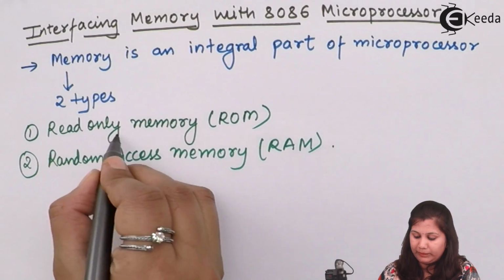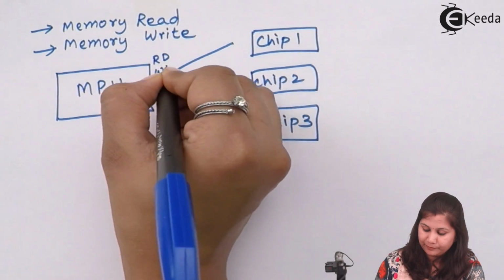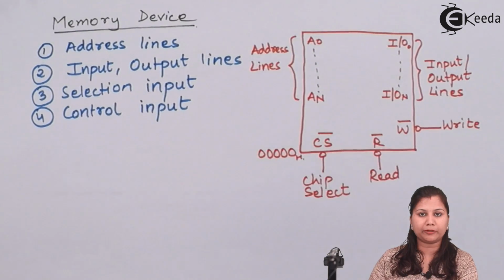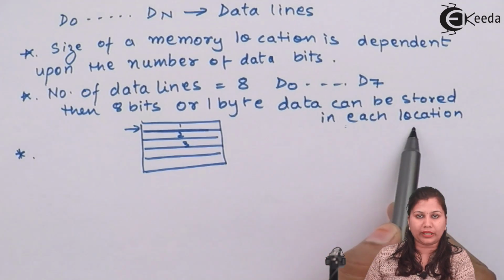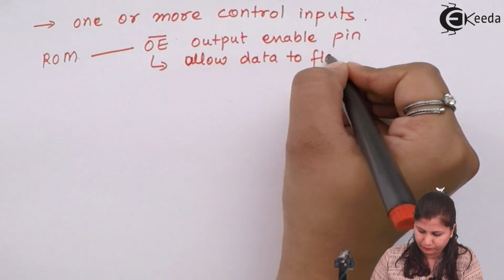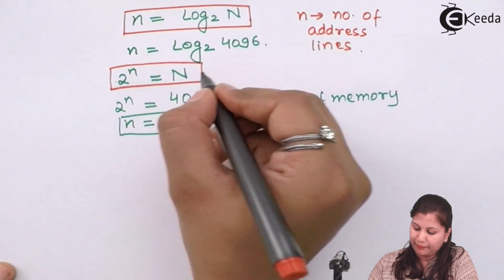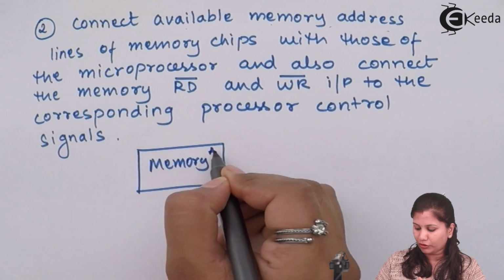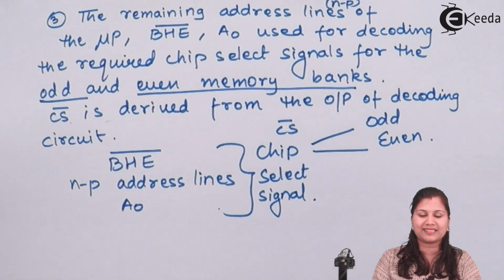Interfacing Memory with 8086 Microprocessor - Interfacing of 8086 Microprocessor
Subject - Microprocessor and Peripherals Interfacing

Video Name - Interfacing Memory with 8086 Microprocessor

Chapter - Interfacing of 8086 Microprocessor with Memory and I/O Devices

Watch the video lecture on the Topic Interfacing Memory with 8086 Microprocessor of Subject Microprocessor and Peripherals Interfacing by Professor Shruti Joshi. Watch the Complete lecture on Engineering Academics with Ekeeda.

Happy Learning.